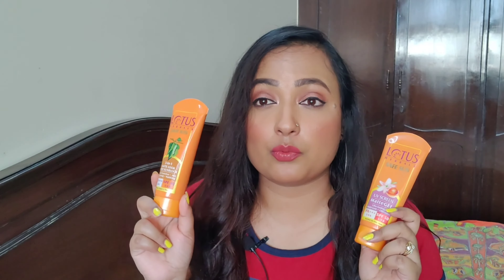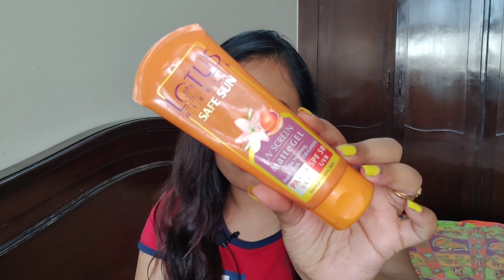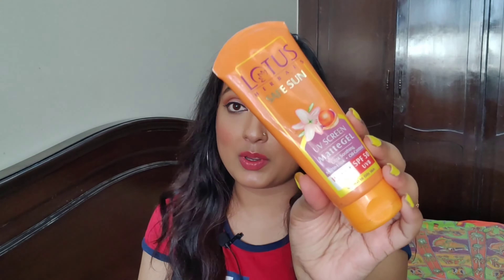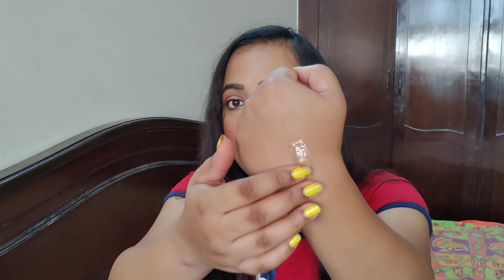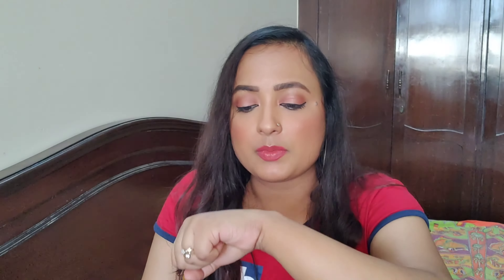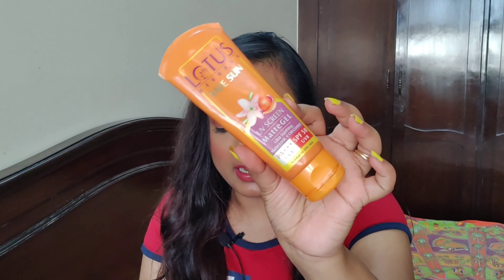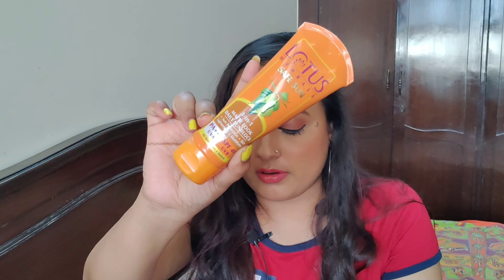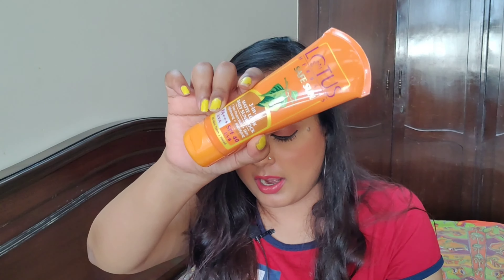Lotus Herbals Matte Gel SPF 50 VS 3 in 1 Matte Block SPF 40 //